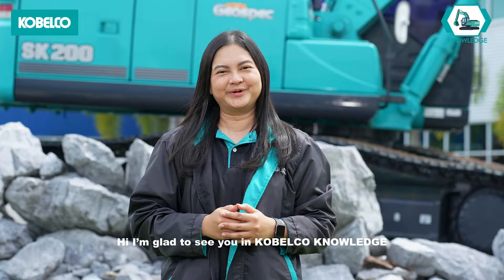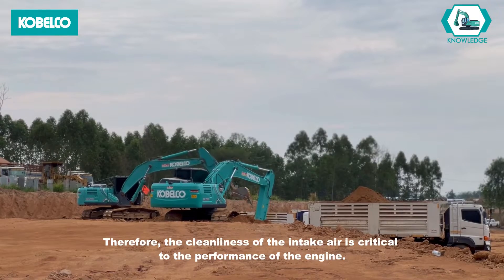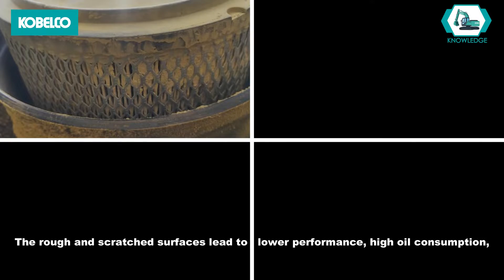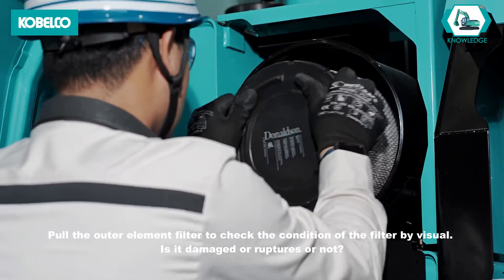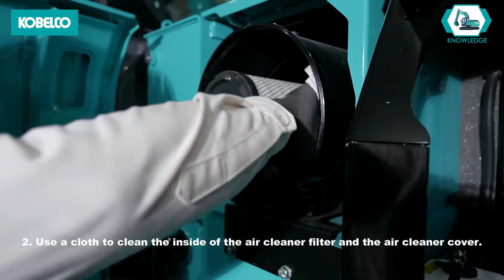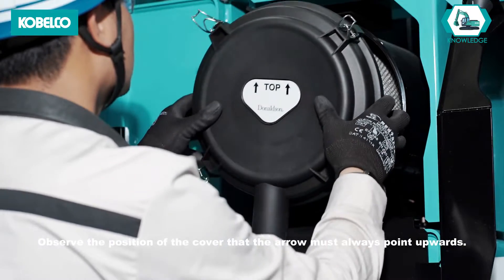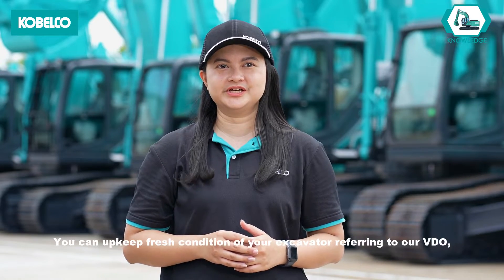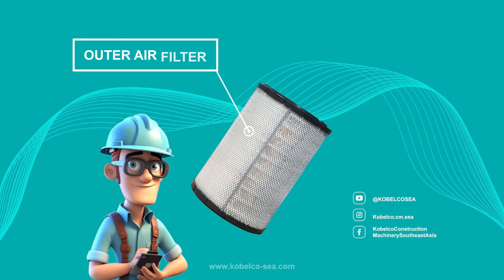Kobelco-Knowledge Ep.08 - Excavator cleaning of the Air inlet and Air cleaner element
The air inlet and air cleaner are a part of the air filter to trap dirt before entry the engine.
So, let make the parts clean and keep the performance of the engine ready to work with video Ep.08 – Excavator cleaning of the Air inlet and Air cleaner element.⚙🔧